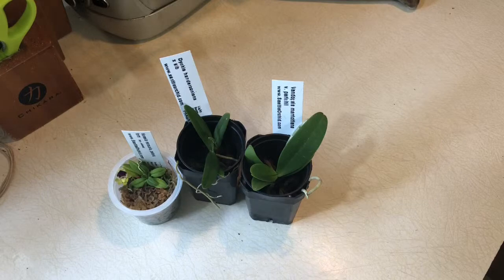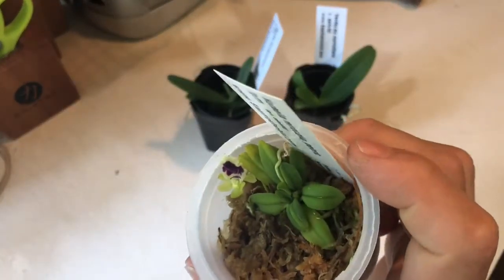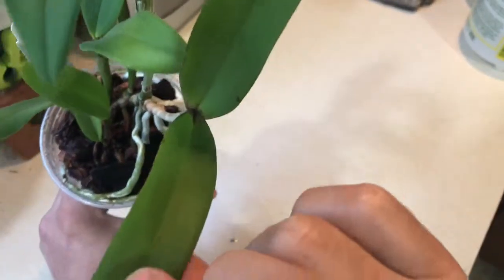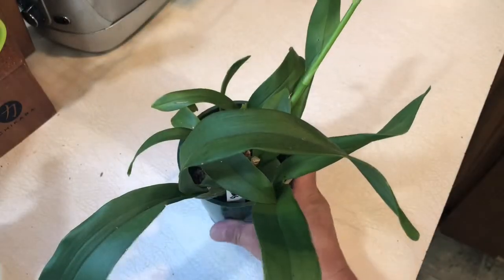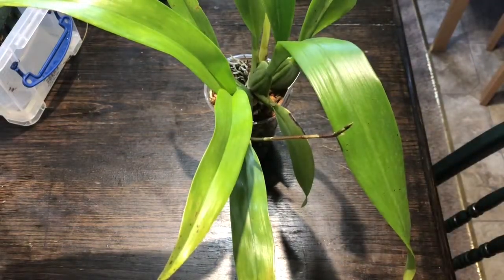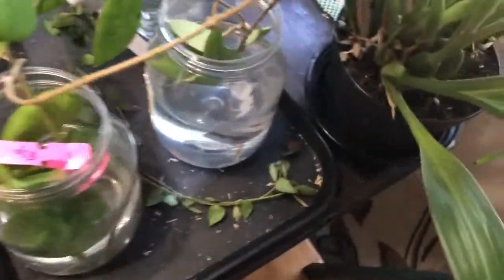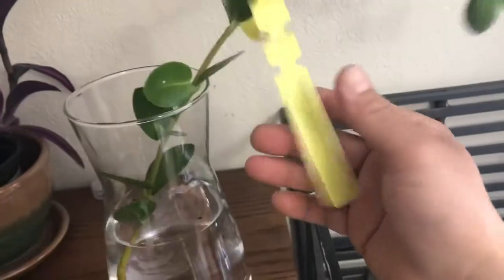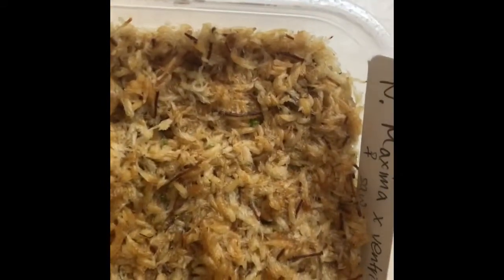Sunday update, Hoya, orchids spikes, happy Father’s Day!